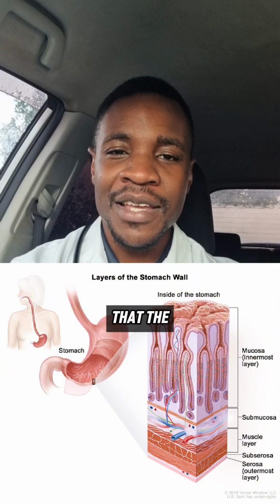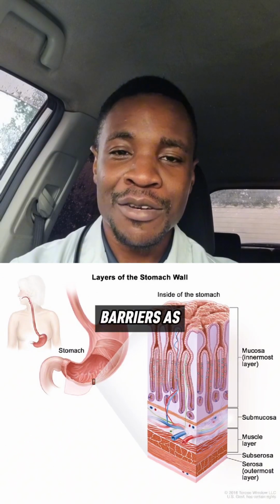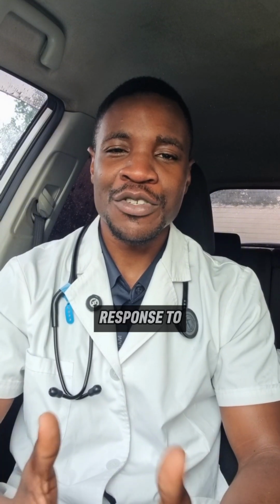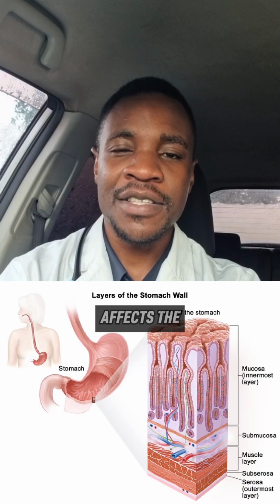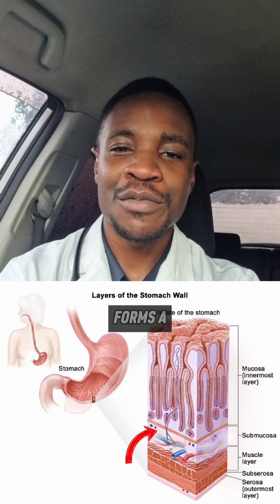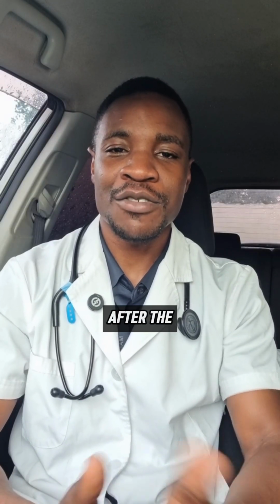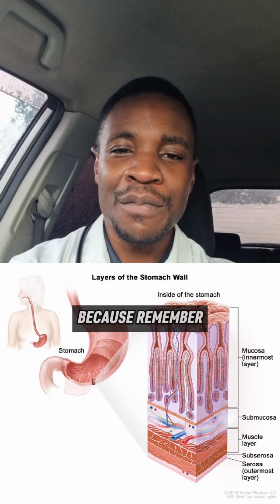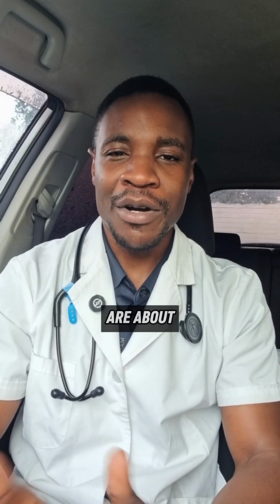𝐖𝐇𝐀𝐓 𝐀𝐑𝐄 𝐆𝐀𝐒𝐄𝐒?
KEY TAKE AWAYS:
1. There is no medical condition called Gases, but society usually relates this to problems of Gastritis, Peptic ulcers and Gastroesophageal Reflux disease
2. Key risk factors for Gastritis and PUD are long term use of NSAIDS, heavy alcohol intake, H pylori infection and stress.
3. Stomach acid is the key cause of symptoms in all 3 of these conditions
4. Like and follow for the next 3 videos where we talk about all 3 in detail.